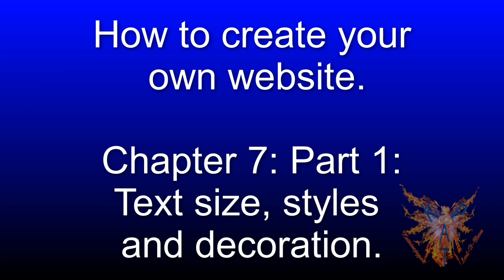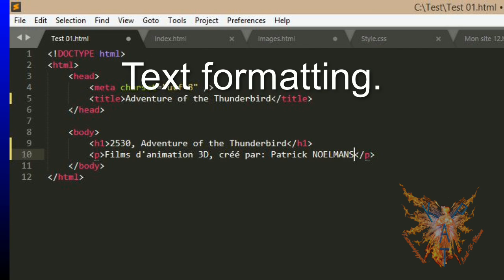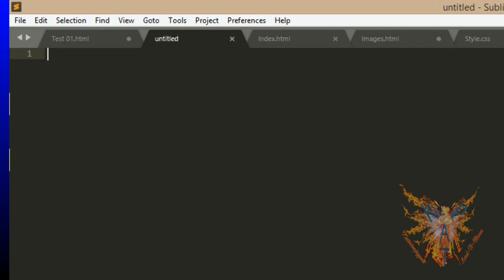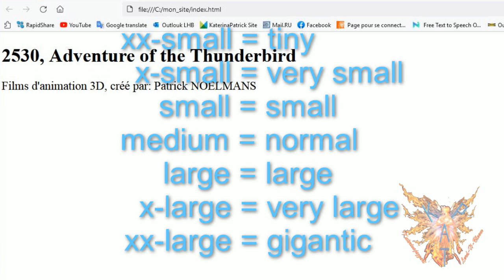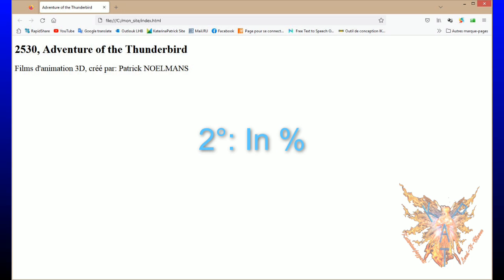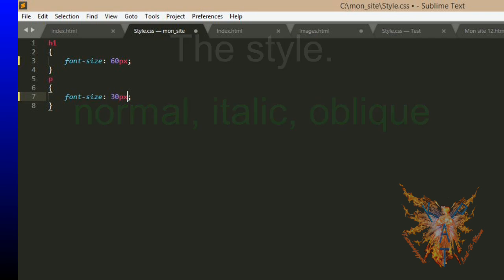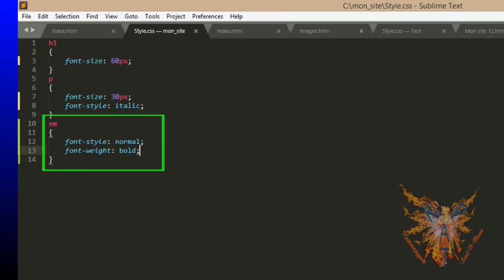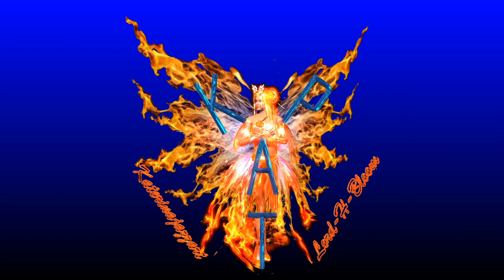How to create your own website - Text format - Part 1 - English version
In the first part of the chapter devoted to the different text formats, we will see how to put it in italics, bold, decorate it, and how to define its size.